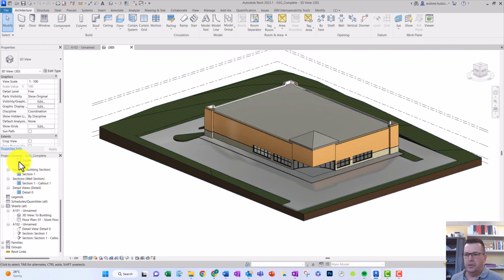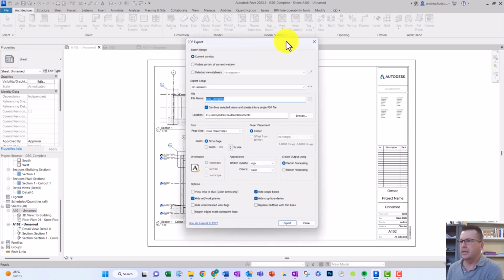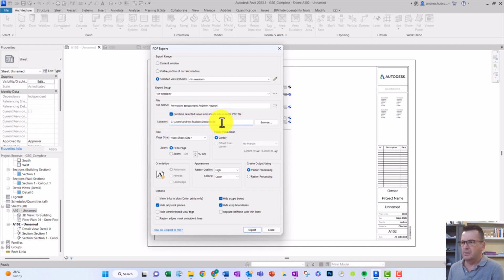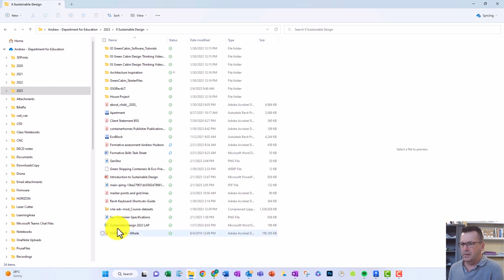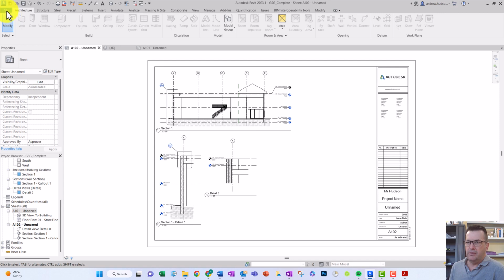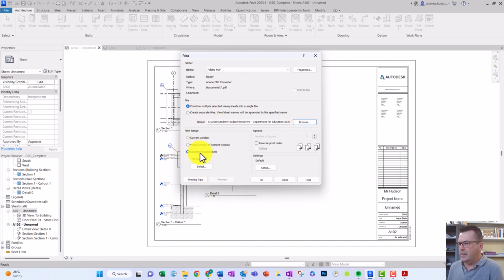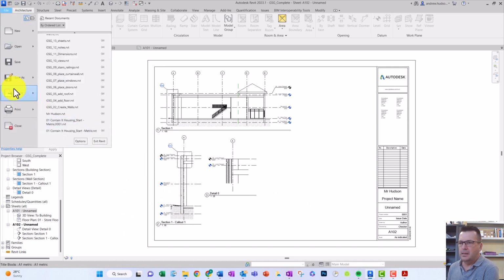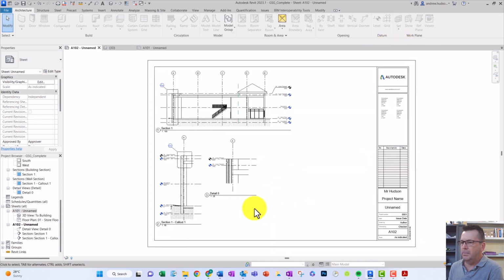Revit Tutorials PDF your sheets